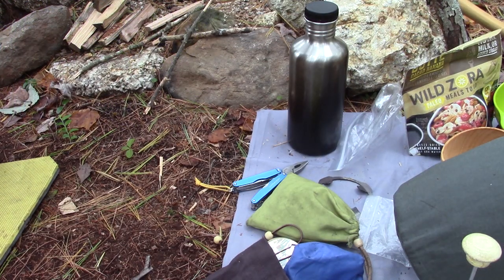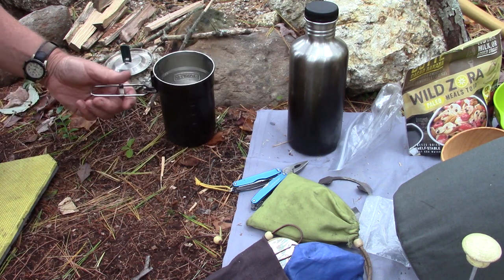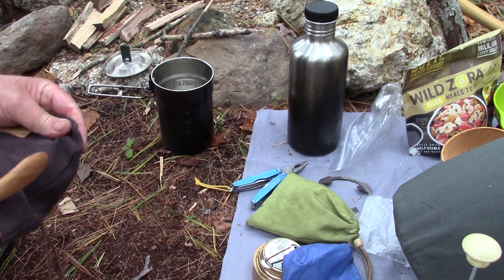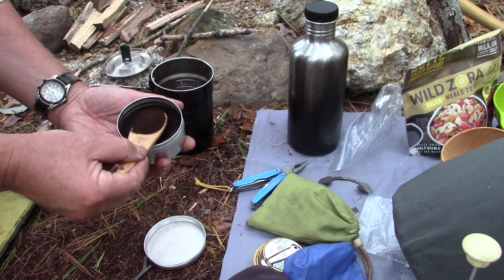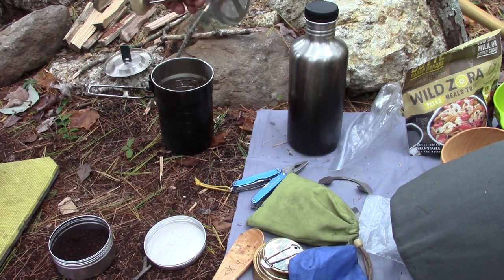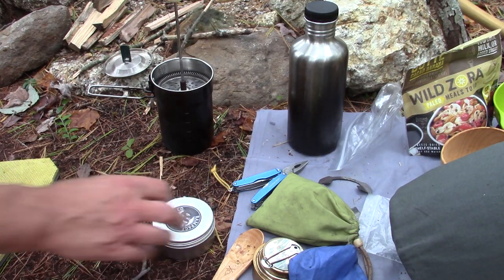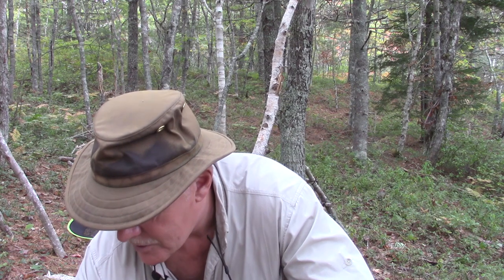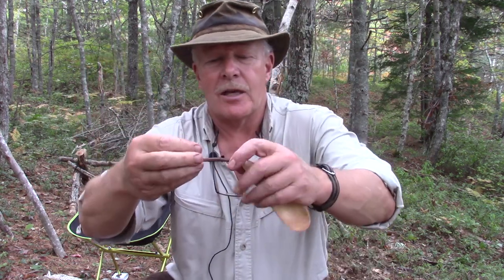Uberleben Kanu Spoon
In this video I share the Uberleben Kanu spoon

BTW...the Uberleben Classic Kuksa I was using is actually 12 ounces not 10 ounces as I stated